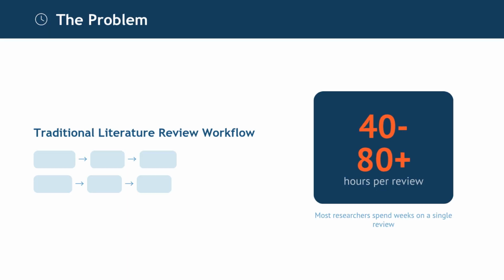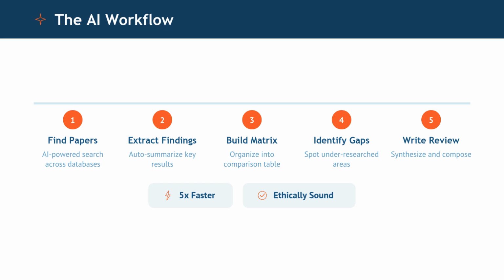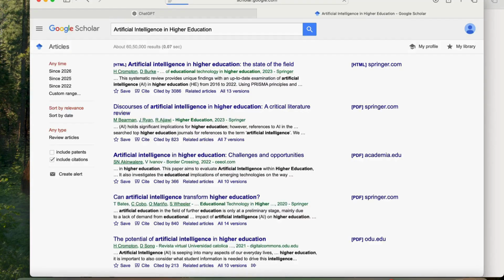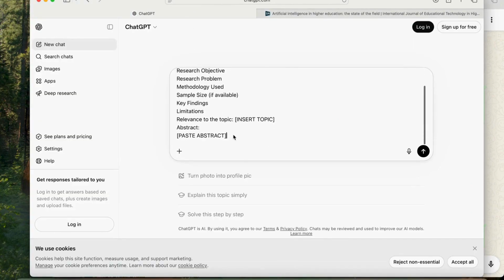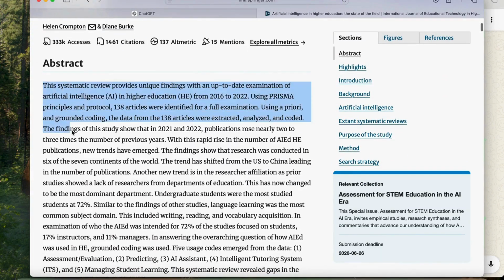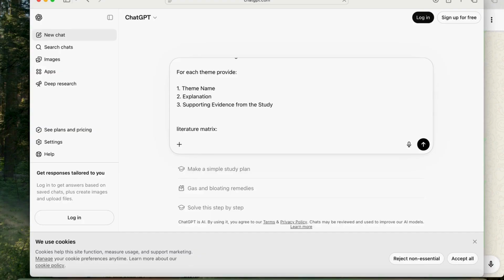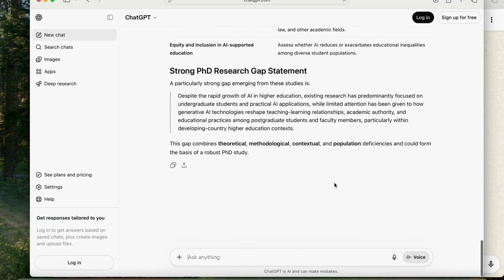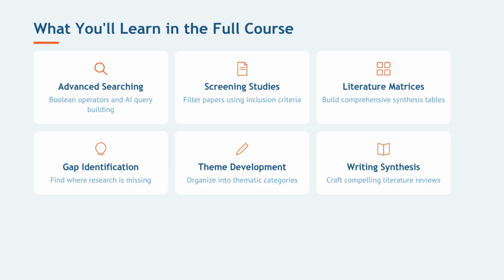FREE DEMO: How to Complete a Literature Review 5X Faster Using AI (For Master's & PhD Researchers)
🎥 FREE DEMO: How to Complete a Literature Review 5X Faster Using AI

Writing a literature review is one of the most time-consuming stages of any research project.

Many Master's and PhD researchers spend weeks searching for papers, taking notes, building literature matrices, and trying to identify research gaps.

In this free demonstration, you'll see how AI can assist researchers in:

✅ Finding relevant research papers

✅ Extracting key findings from articles

✅ Building literature review matrices

✅ Identifying themes across studies

✅ Generating potential research gap ideas

✅ Streamlining the literature review process

Important:

This demonstration focuses on using AI ethically and responsibly to support academic research. Researchers should always verify sources, read original studies, and apply critical thinking throughout the research process.

🎓 COMPLETE LITERATURE REVIEW IN 7 DAYS USING AI

In our full workshop, participants learn:

✓ The 5A Literature Review Framework

✓ AI-Assisted Literature Search Strategies

✓ Literature Matrix Development

✓ Theme Identification & Synthesis

✓ Research Gap Evaluation

✓ Critical Literature Review Writing

✓ Ethical AI Usage in Academic Research

✓ Templates, Prompt Libraries & Workflow Guides

📱 Interested in the workshop?

Reply "DONE" on WhatsApp after watching this training and we'll share the workshop details.

ResearchPro

Supporting Master's, PhD, and Academic Researchers Worldwide